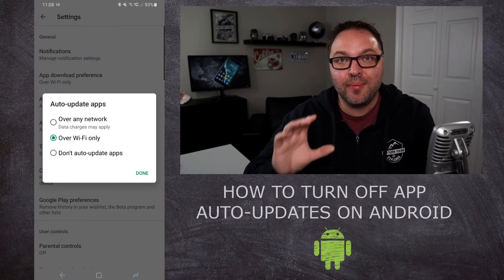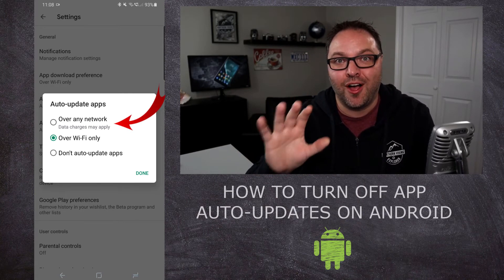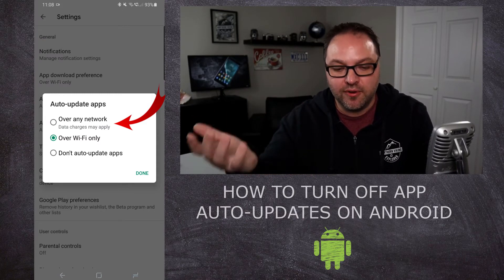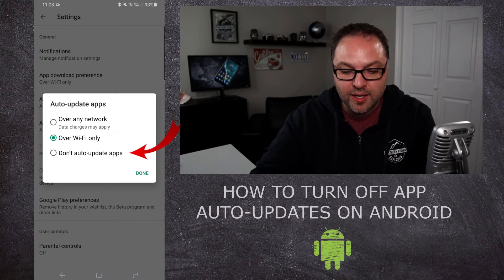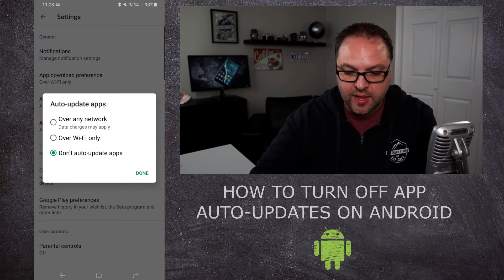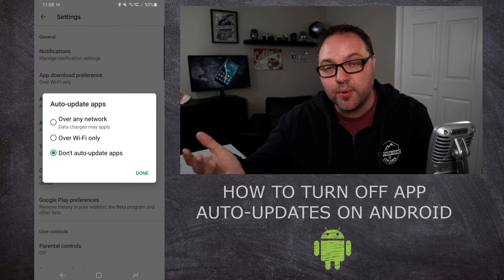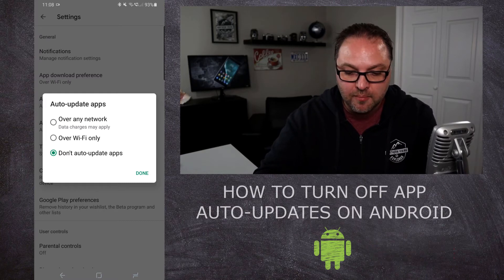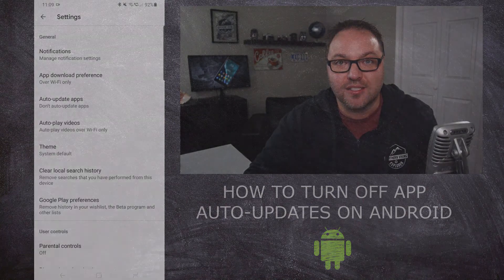How to Turn Off Auto Update | Android | Google Play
Are your apps auto-updating and you would like to turn this feature off? In this tutorial, I will show you how to turn off automatic updates for Android apps in Google Play. This simple change in the Google Play settings will stop the auto-updates and allow you to update apps manually at your convenience.